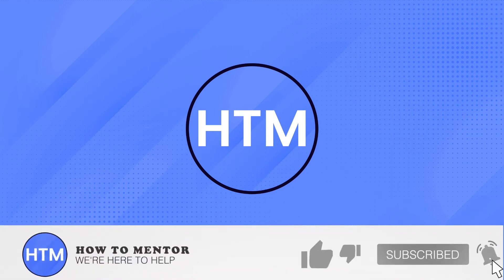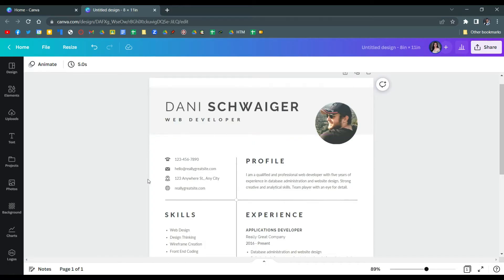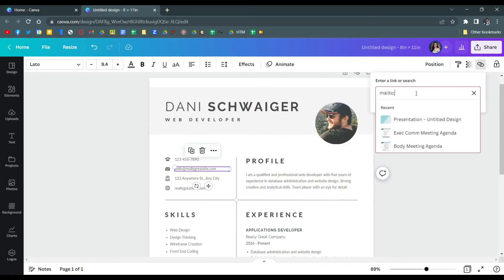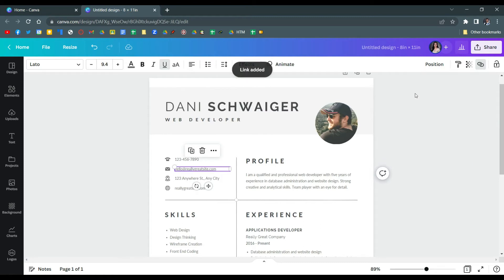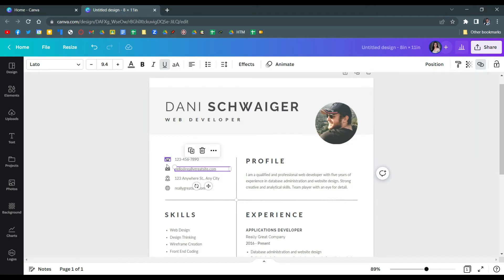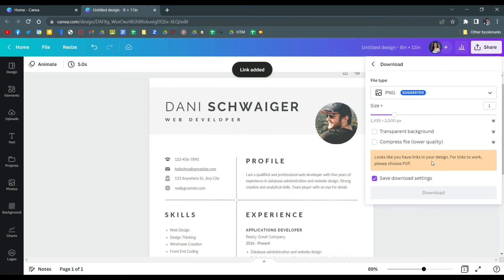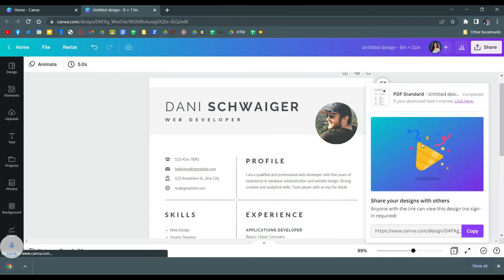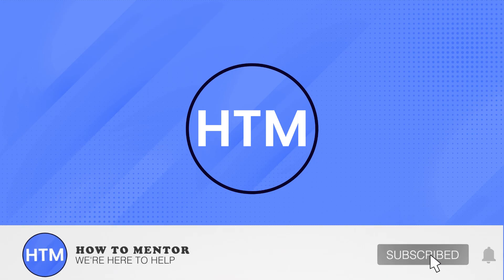How To Add Gmail Link In Canva (SIMPLE!)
How To Add Gmail Link In Canva. It’s a very easy tutorial, I will explain everything to you step by step.